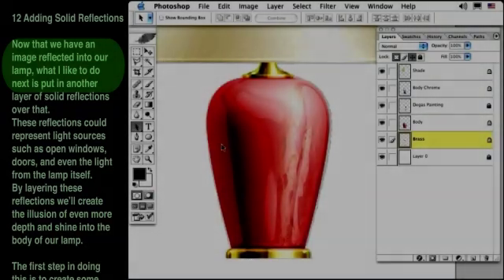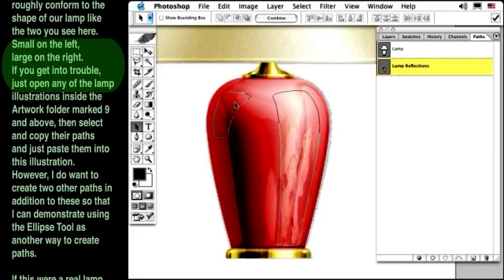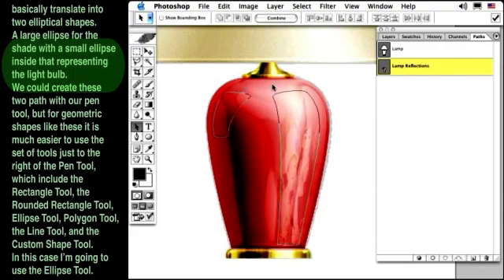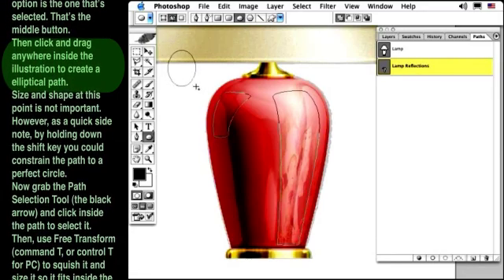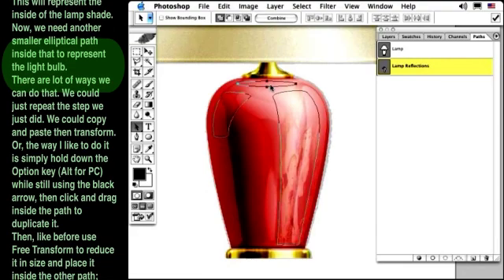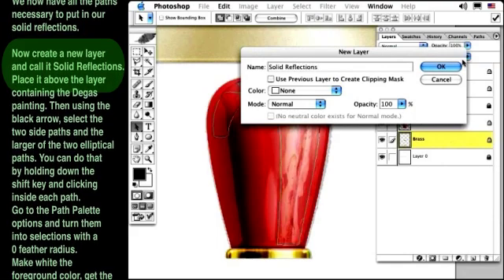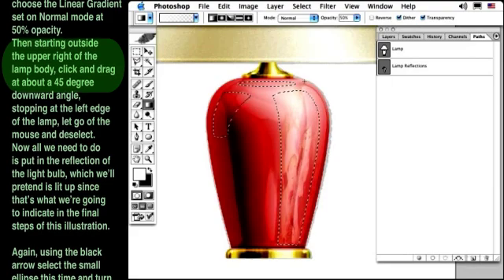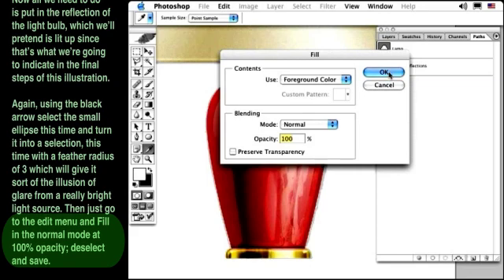PSD Tutorial: Lamp illustration 12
This sub-titled video is the 12th in the series of 20 step-by-step tutorials that will teach you how to use Photoshop as an illustration tool.

In this video we will be adding solid reflections into the body of our lamp over the Degas painting to increase the depth of shine.  We will be working with Paths and the creation of Paths using the vector tools, Free Transform, Selections, and the Gradient Tool.

Support files relating to this part of the lamp illustration can be freely downloaded from my by clicking on the "Free Photoshop Tutorials" icon.

This Lamp illustration is one of the assignments required by my students at Santa Monica College. If you are interested in creating realistic product illustrations I recommend that you follow along with this tutorial.

NOTE: This tutorial was done in Adobe CS1 but is easily translated to any version of Photoshop.